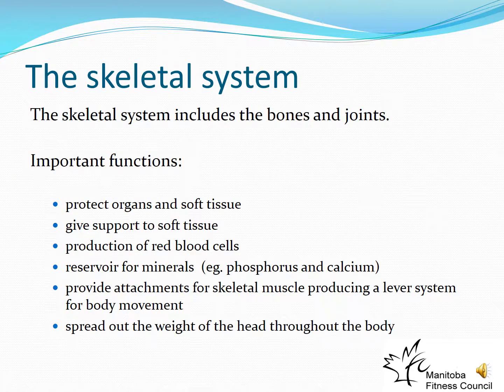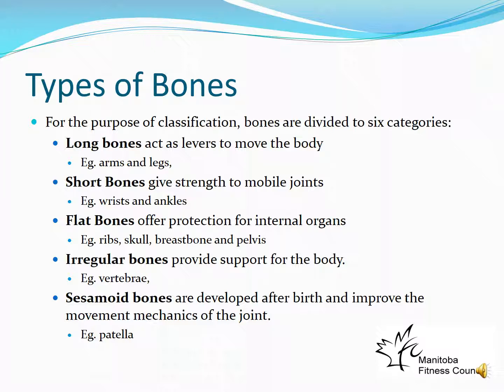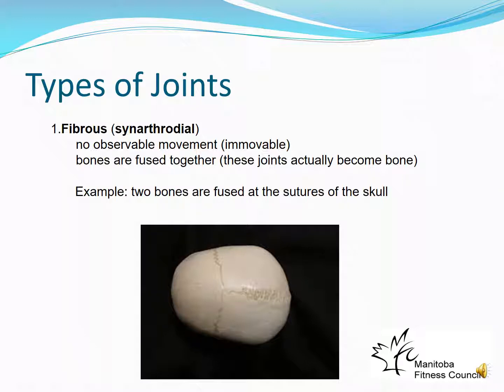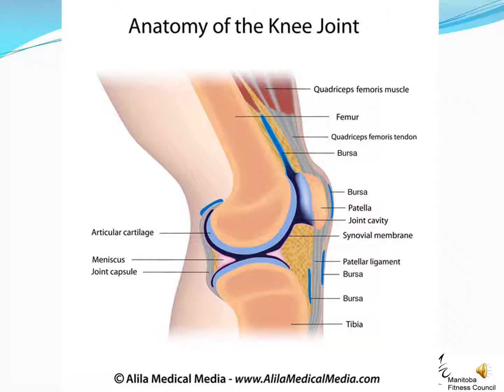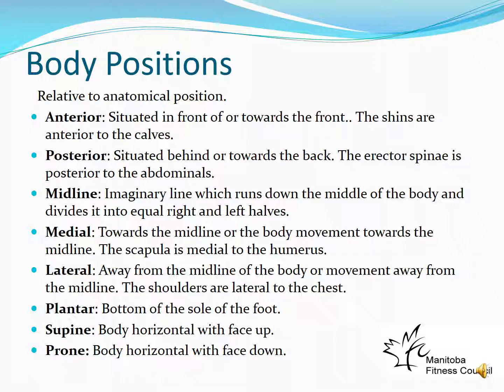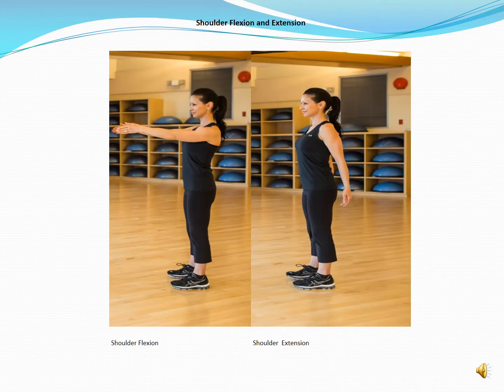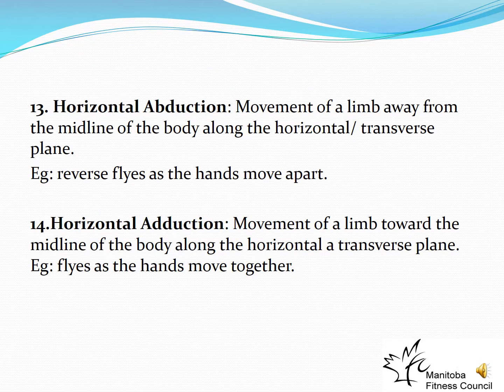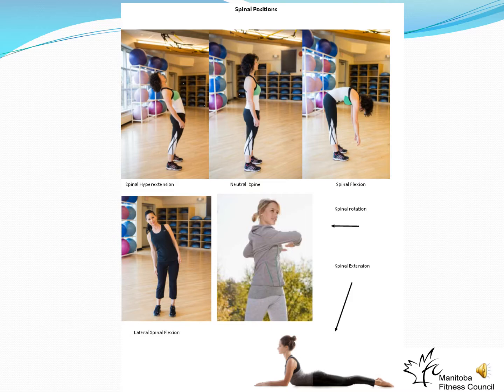2018 MFC Audio Chapter 3 Anatomy A